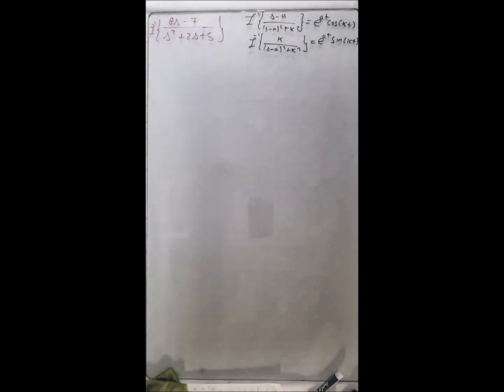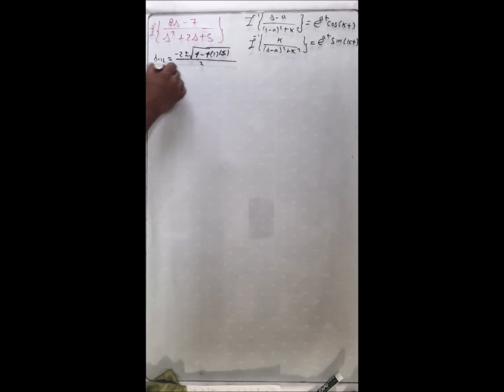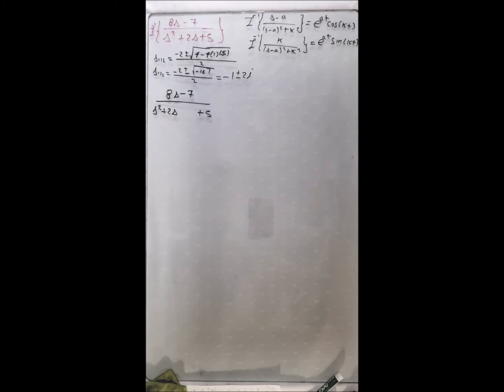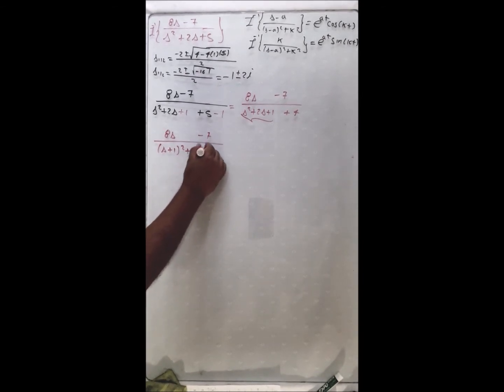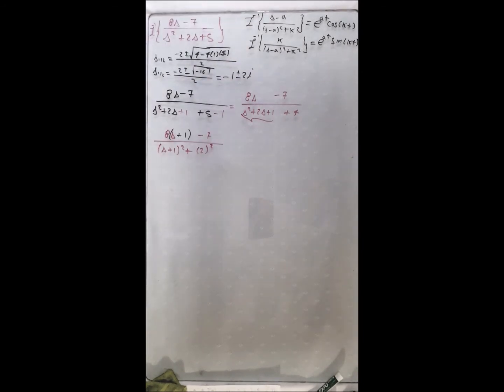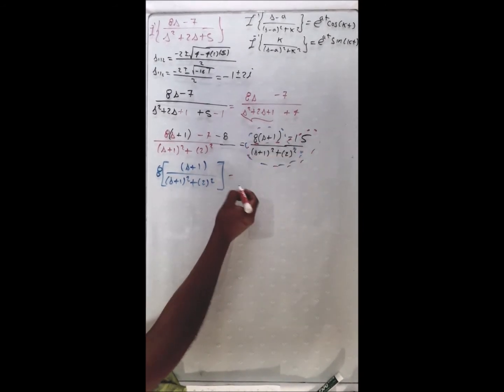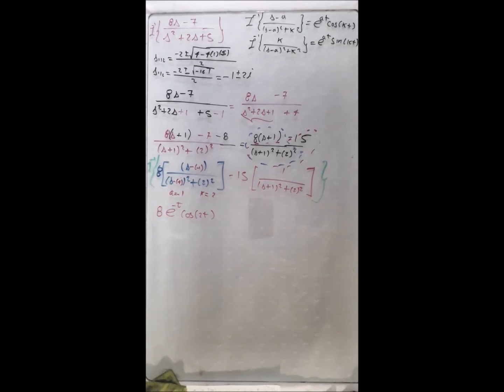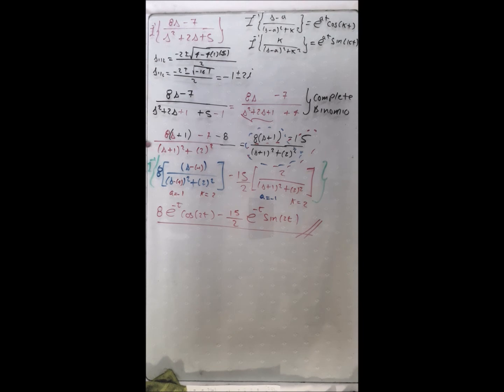Formulas Of Laplace Transform 05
especial case when having polinomio complex root